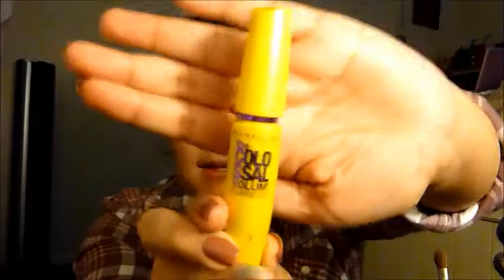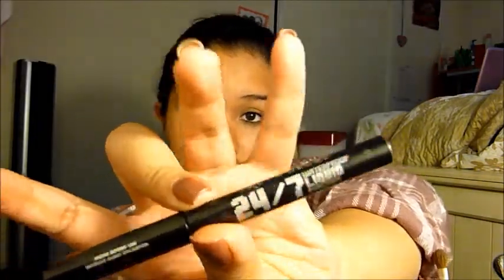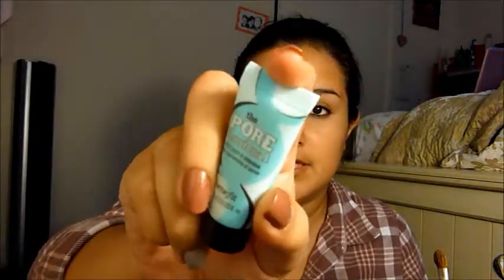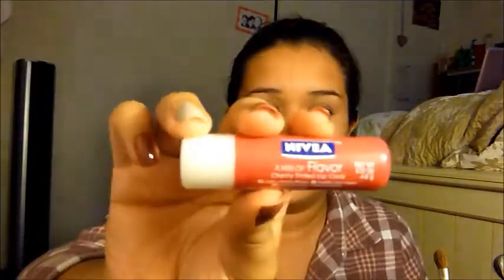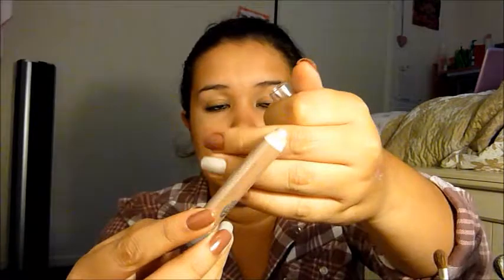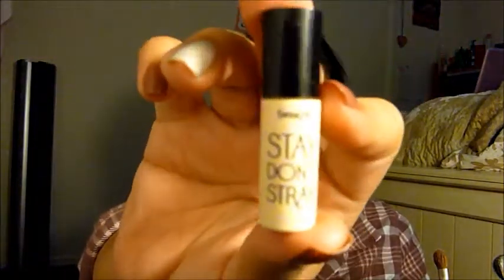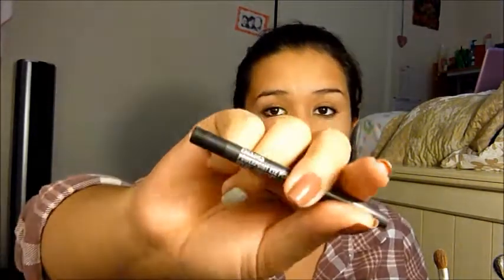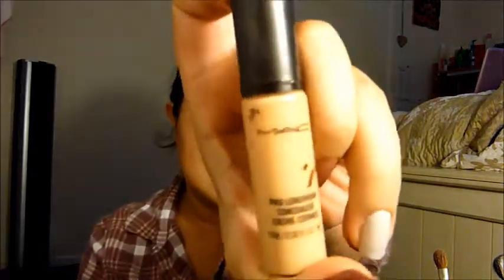My Go-To Products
OHEMGEE!! GUESS WHAT?!?!?!?!?! OPEN TO KNOW!!!

FTC: I PURCHASED ALL THESE PRODUCTS MYSELF! I AM NOT BEING COMPENSATED TO MENTION ANY PRODUCTS ON HERE (: